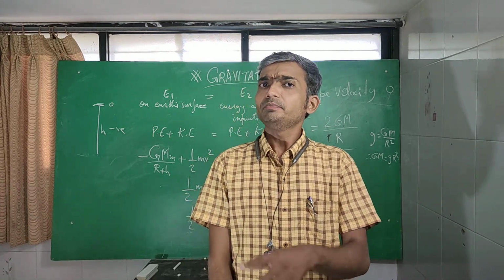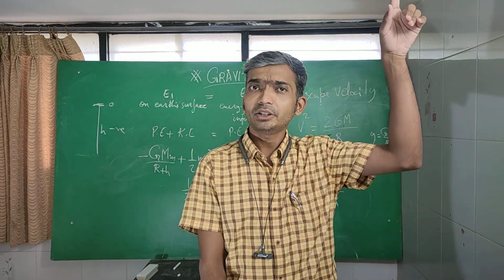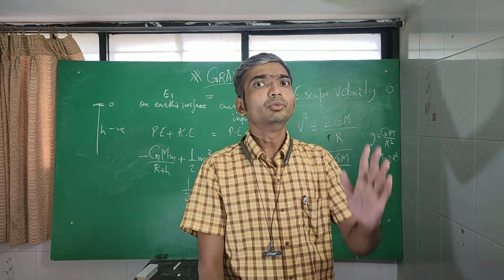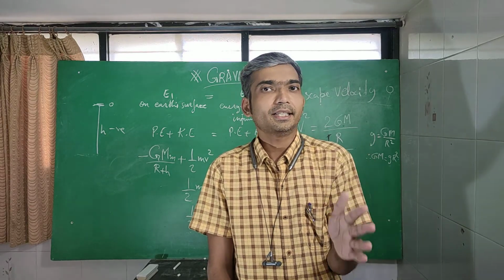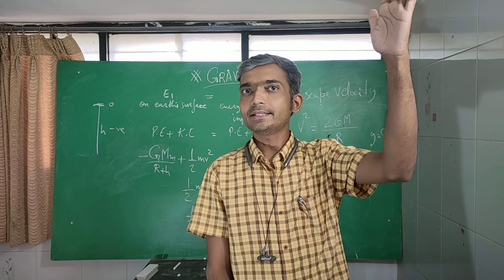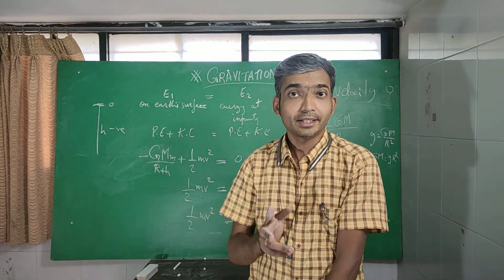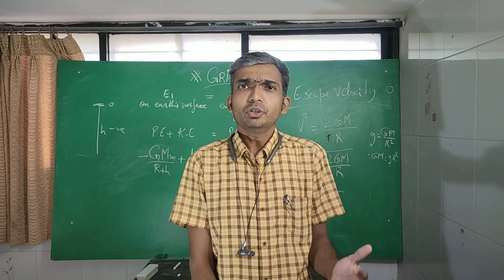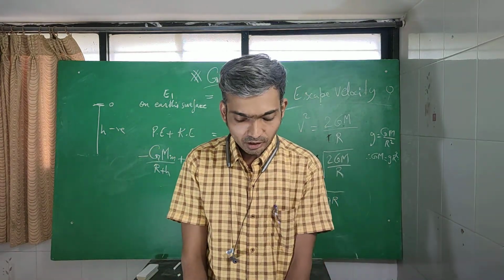Gravitation summary class 10th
class 10th physics (shantiniketan English school washim)